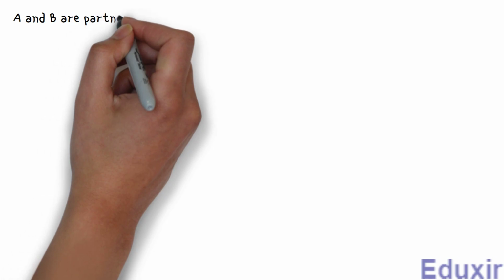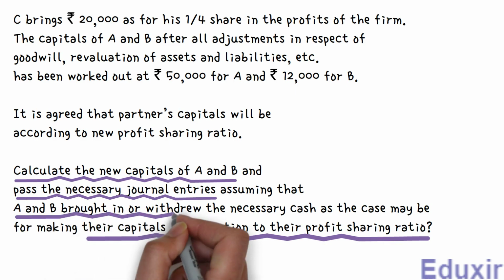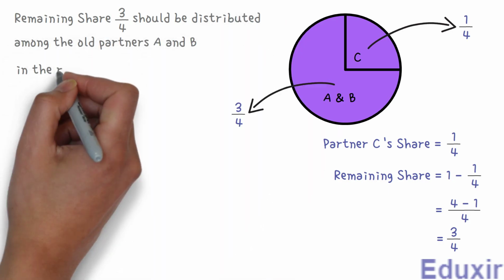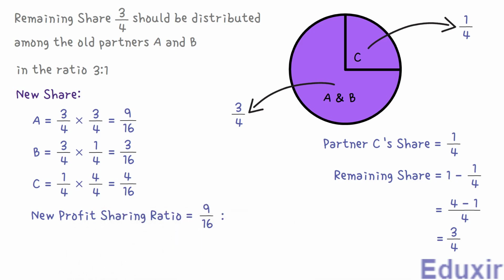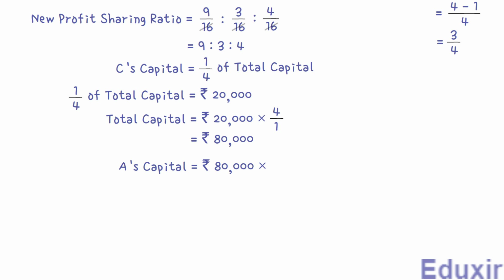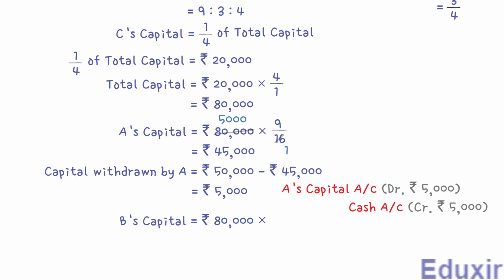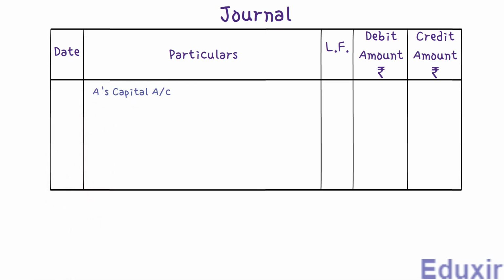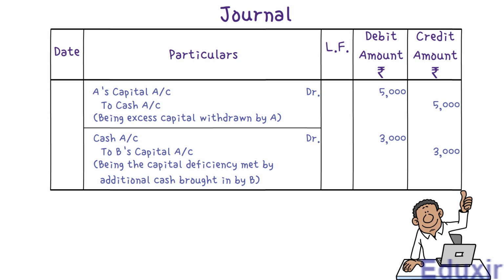Reconstitution of a Partnership Firm | Admission of a Partner | Problem 31 Solution | NCERT | CBSE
A and B are partners sharing profits and losses in the ratio of 3:1. On Ist April. 2017 they admitted C as a new partner for 1/4 share in the profits of the firm. C brings ₹ 20,000 as for his 1/4 share in the profits of the firm. The capitals of A and B after all adjustments in respect of goodwill, revaluation of assets and liabilities, etc. has been worked out at ₹ 50,000 for A and ₹ 12,000 for B. It is agreed that partner’s capitals will be according to new profit sharing ratio. Calculate the new capitals of A and B and pass the necessary journal entries assuming that A and B brought in or withdrew the necessary cash as the case may be for making their capitals in proportion to their profit sharing ratio?

Reconstitution of a Partnership Firm - Admission of a Partner
Partners
Business Partners
Firm
Class 12 Accounts
Revalutation Account

Intro: 00:00
Problem Statement : 00:25
Analysis : 01:17
Journalizing: 06:41
Outro: 08:02

Additional problems on Reconstitution of a Partnership Firm - Admission of a Partner can be found